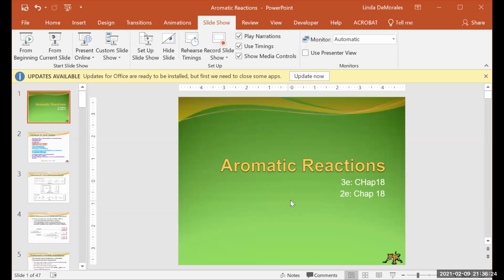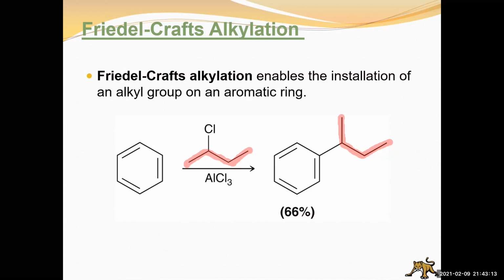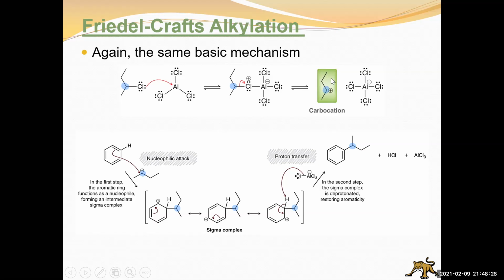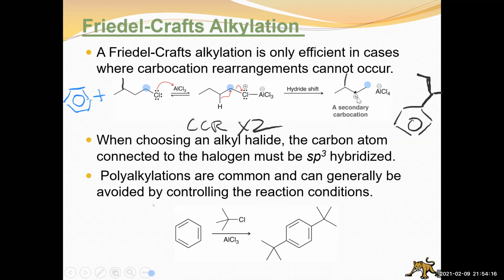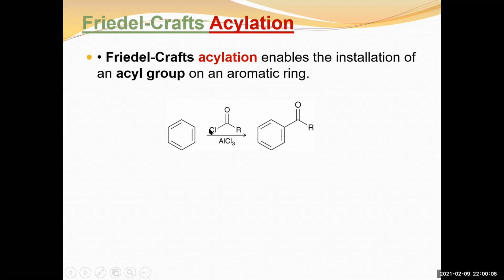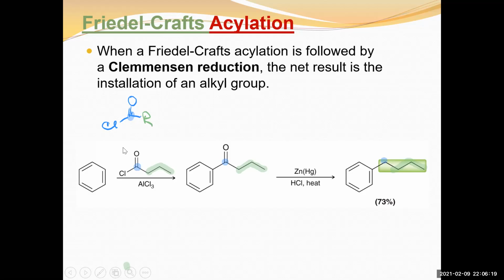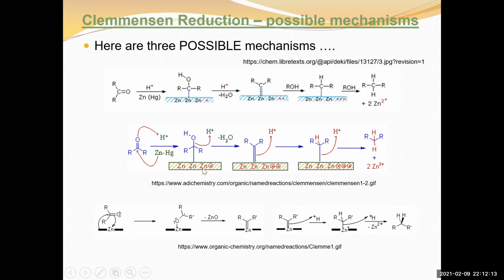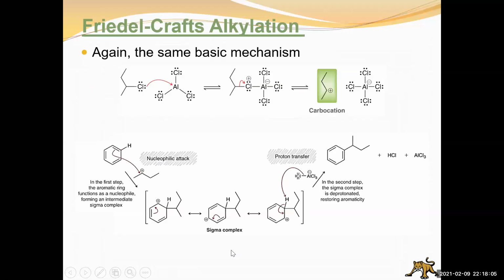28B Video 8: ArRxn pt 2 Friedel Crafts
Aromatic Reactions Pt 2

Learn these - SUPER important reactions